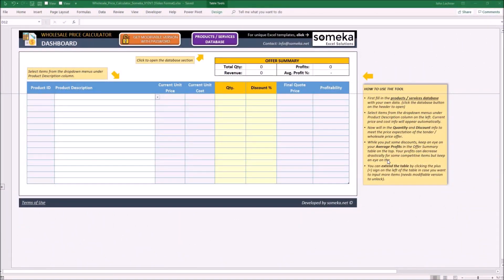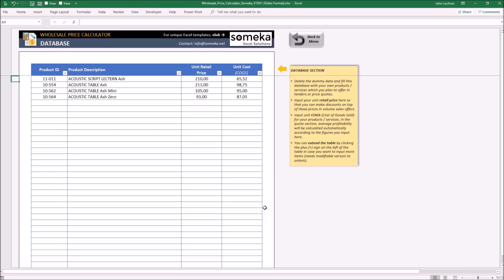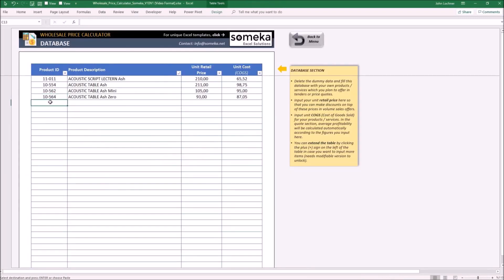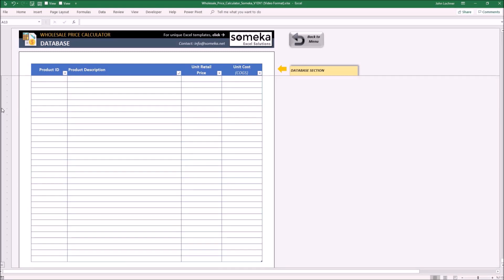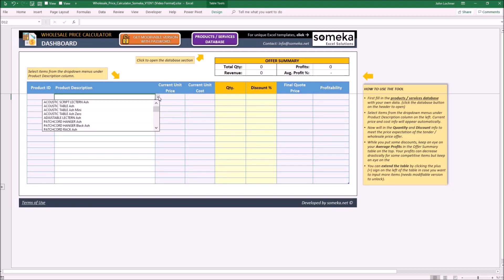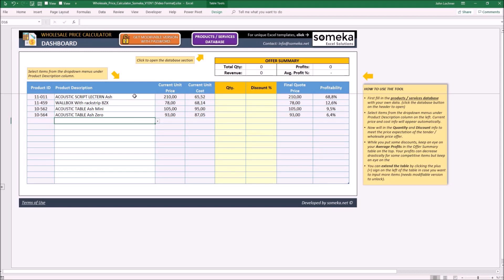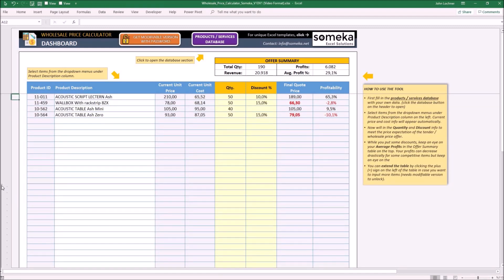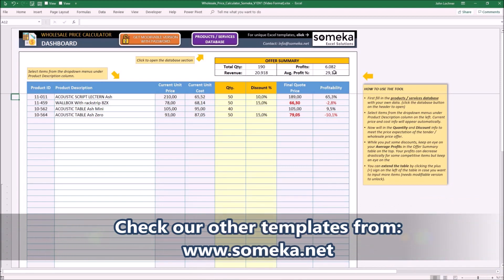Wholesale Price Calculator Template | Calculate Your Profitability!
Wholesale Price Calculator Template is a tool to calculate your wholesale offer details once you set the inputs.

➤The only thing you have to do is input all the products your business with its unit price and unit cost.

Wholesale Price Calculator Excel Template Features:
# Easy to use Price Offer Template
# Provides an overview of average profitability